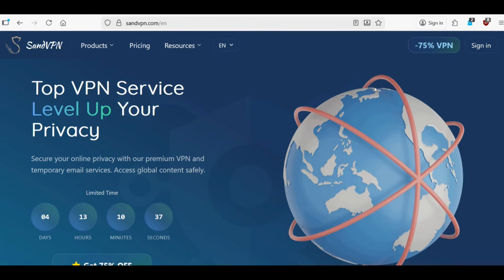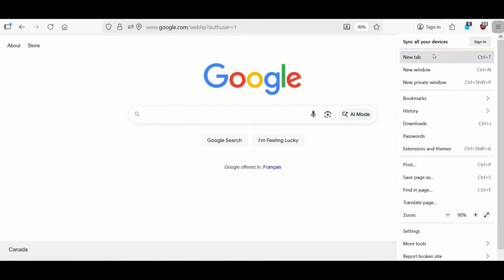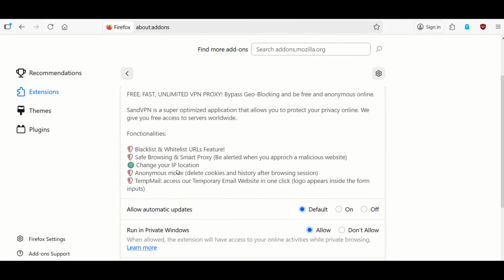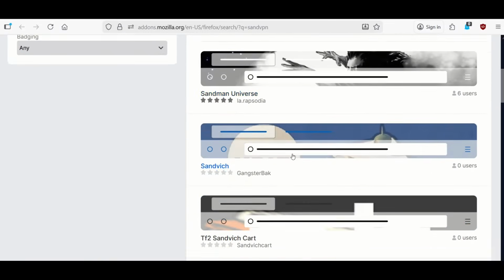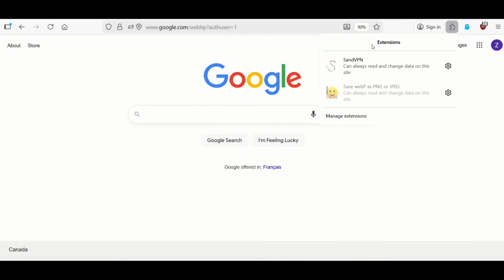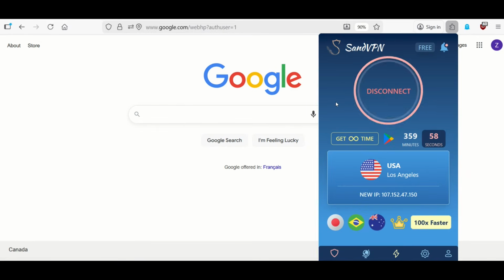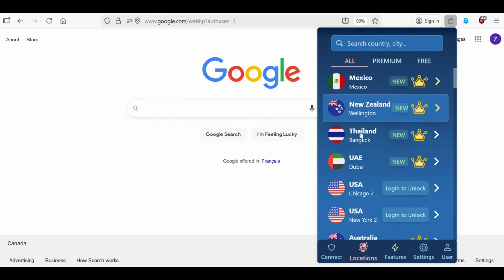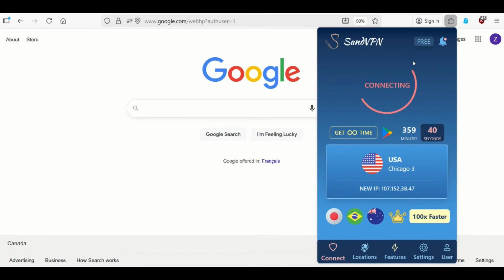How to Use a Free VPN in Firefox (Beginner Walkthrough)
If you are based outside of the United States or if you want to access geo-restricted internet content, using a VPN will allow you to mask your computer's true location. This is helpful if you want to watch Peacock TV for example (which is only show to U.S. audiences). Don't be intimidated by VPNs - in this walkthrough, I cover how to install and use a free VPN to watch content as if you were in another country.